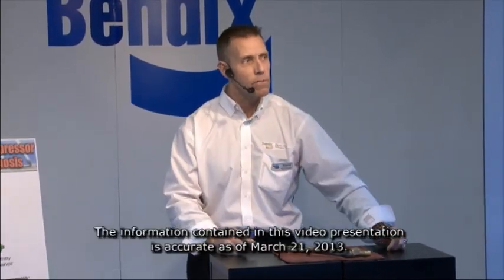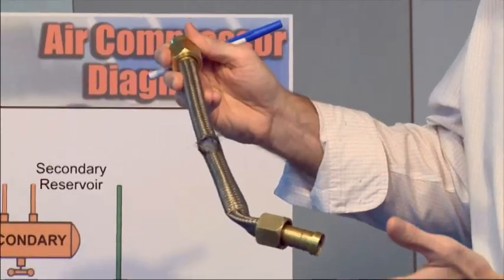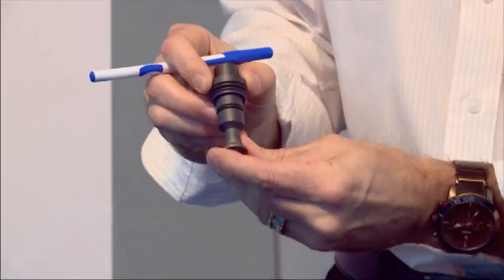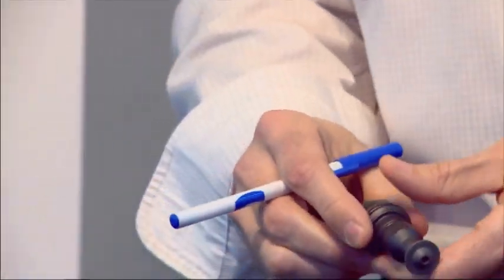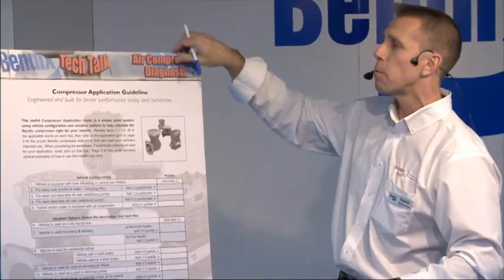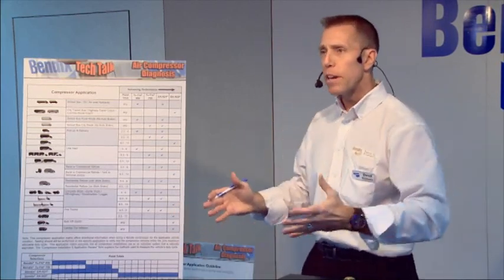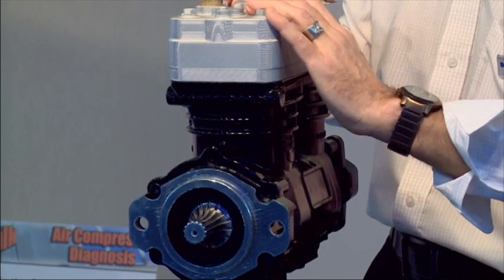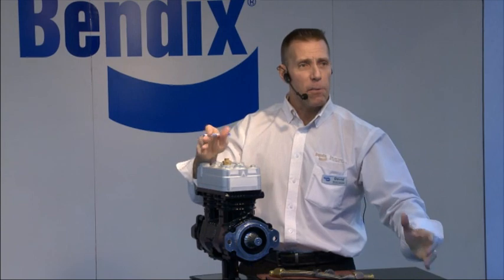Bendix Tech Talk: Air Compressor Diagnosis (BW5107)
This Bendix Tech Talk discusses the operation and maintenance of air compressors on commercial vehicle engines. Topics include spec'ing air compressors, remanufactured compressors, air management system troubleshooting, diagnostics, servicing, and technical support. The Bendix Tech Talk Series, presented by Bendix Commercial Vehicle Systems LLC at the annual Mid-America Trucking Show, aims to help educate drivers and fleets about topics such as advanced safety technologies, energy management solutions, CSA (Compliance, Safety, Accountability), and reduced stopping distance. Information in this video remains accurate as of Sept. 19, 2018.

BW5107